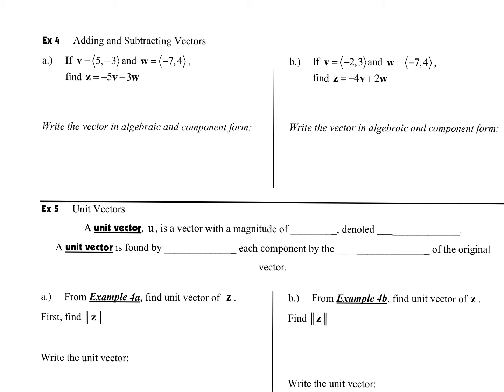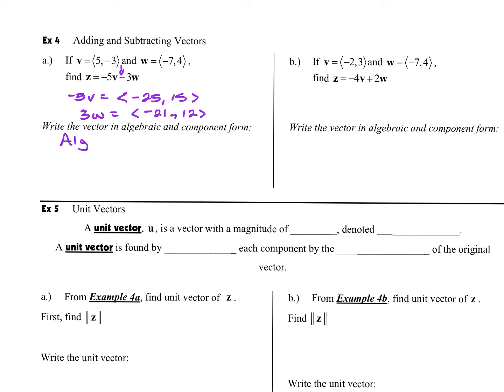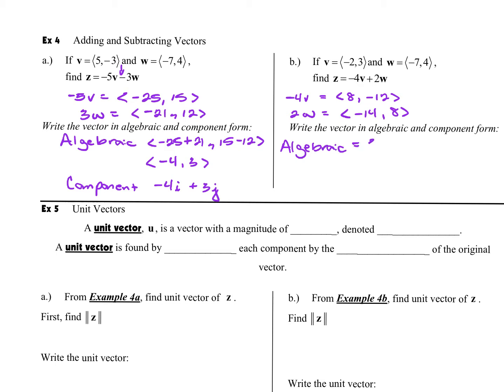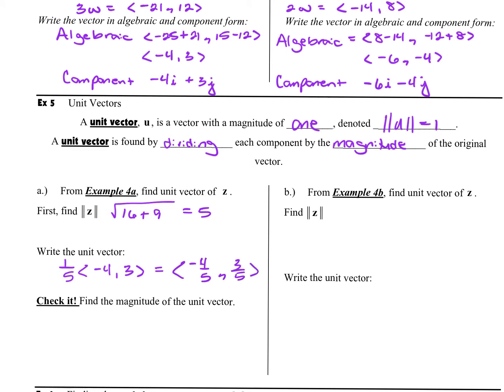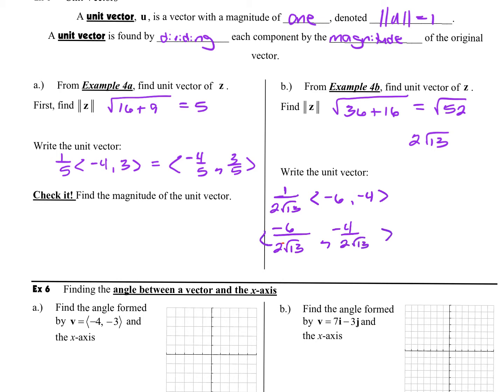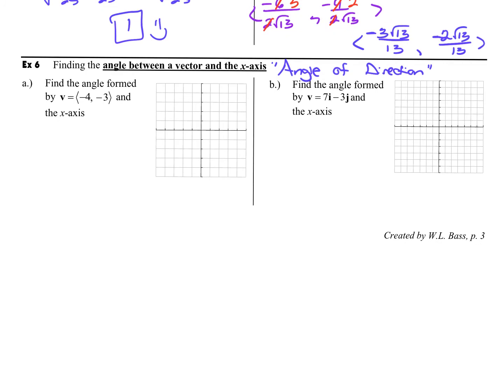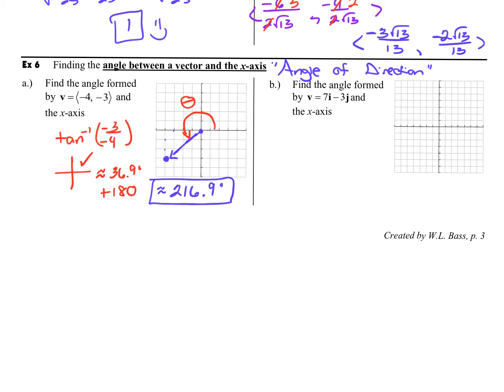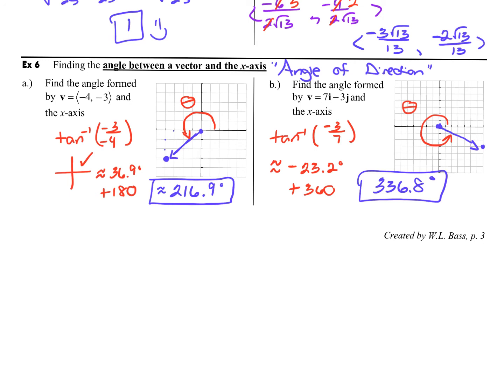9.4 (p9) Add and Sub Vectors, Unit Vectors, Angle of Direction